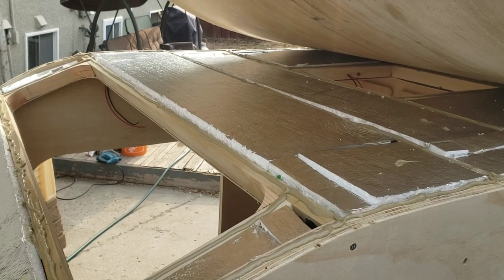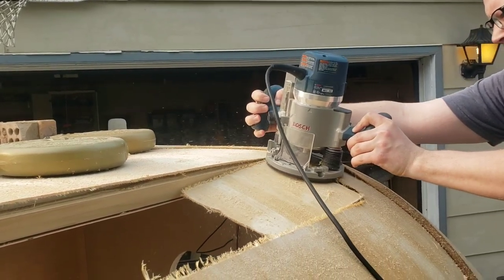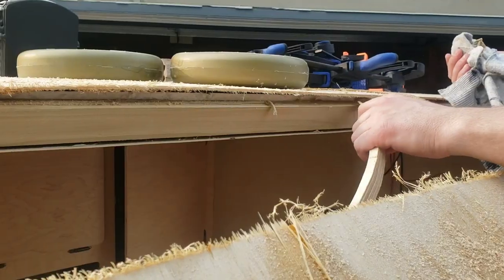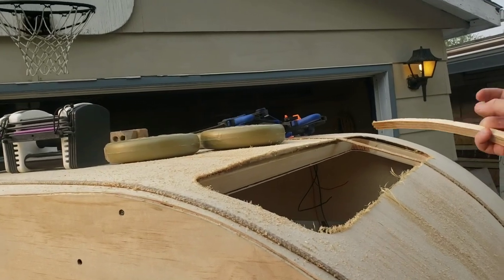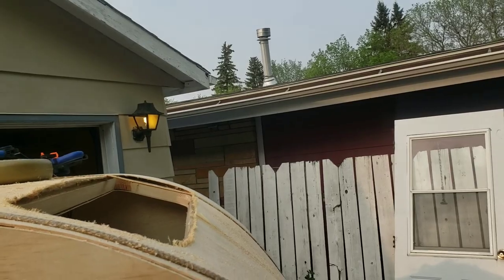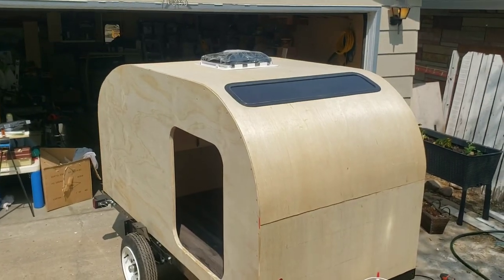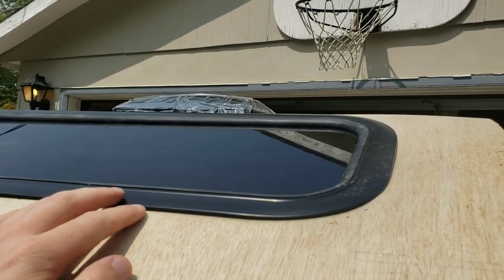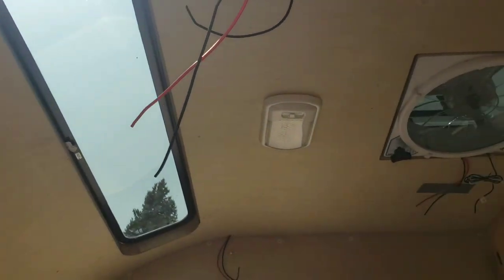Teardrop Trailer Build E11 - Roof Install & Mistakes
In this video we tried to show as many mistakes as we could while keeping the video rated E for everyone. The first attempt to put the roof on ended very poorly as we started on the tight front curve and the wood keep peeling up and busting through our nails, glue going everywhere, I nearly put nails through our wiring, and ultimately not even lining up straight. We had to scrap that, clean up, and start over again. Here we had more helping hands and we still ran in to complications along the way. Hopefully someone learns from our mistakes as we did! Cheers!

Song: Secret Sauce
Artist: Jef